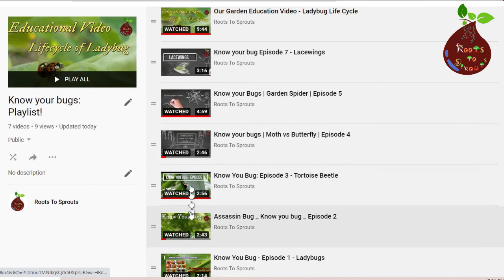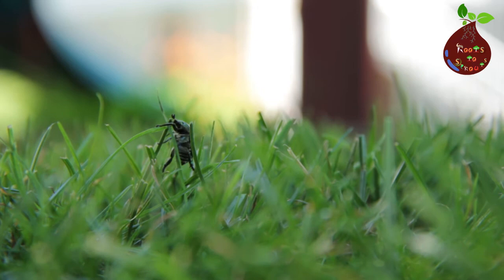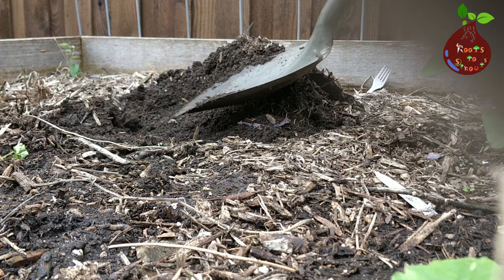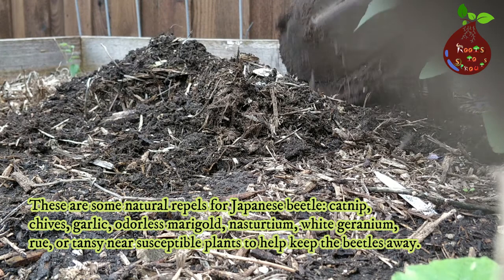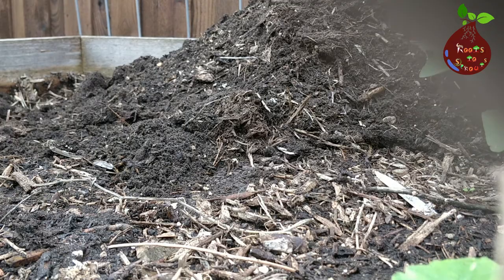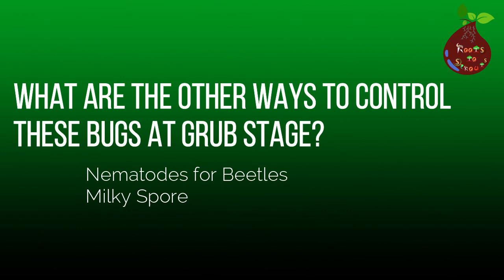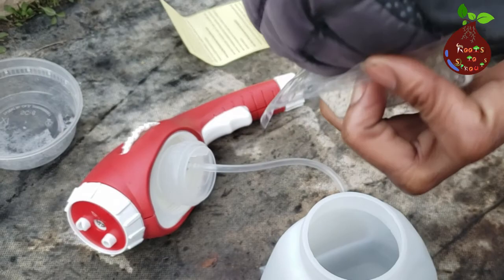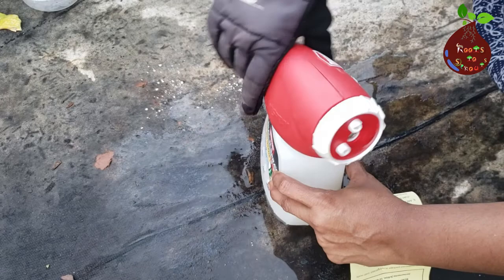How to control Grubs / Japanese Beetle - Know your bugs - Episode 8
Grubs are most common insect in our lawn or garden.  In this video you will see what are the common issues and how to control them.

This youtuber explained how to do the Milky spore applicator and how to apply them in the garden